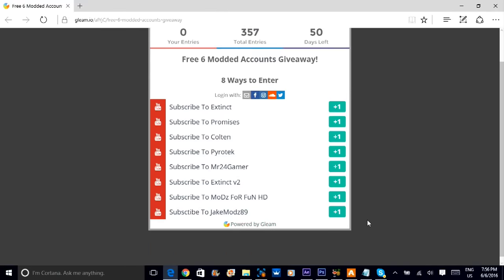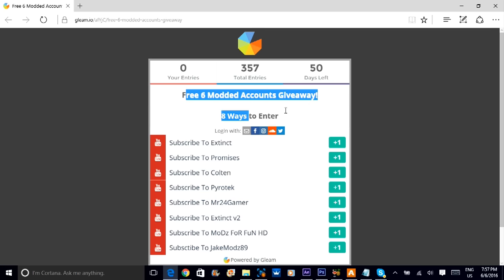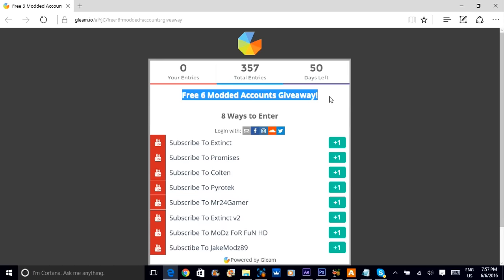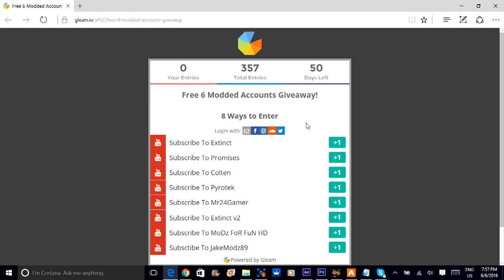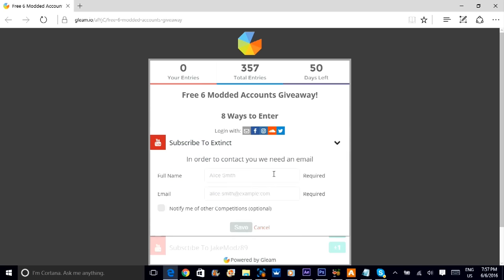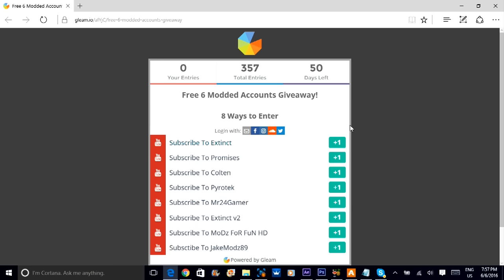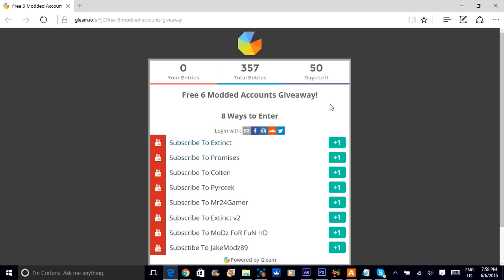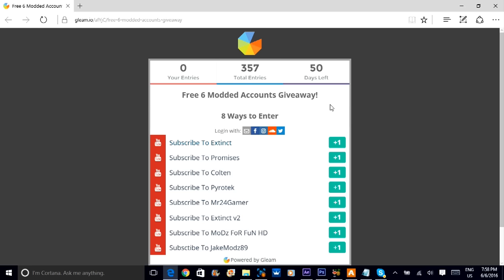Modded Account GiveAways (Bo1, Bo2, Mw3 & GTA V) Ps3/Xbox 360 (8+ Accounts To Win)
▬▬▬▬▬▬▬▬▬▬▬▬ஜ۩۞۩ஜ▬▬▬▬▬▬▬▬▬▬▬▬
▓▒▒▒░░░ ---                   Open Me For MoDz                                             -- ░░░▒▒▒▓
▬▬▬▬▬▬▬▬▬▬▬▬ஜ۩۞۩ஜ▬▬▬▬▬▬▬▬▬▬▬▬

We will be giveaway modded account for all the games in the title on ps3 and xbox 360 .

PS4 Account MoDz_FoR__FuN-HD
PS3 Account MoDz_FoR_FuN-HQ

Kik : Message if you win Don't Spam
chriz23041997

Skype : How to message Me Please Don't Spam
chris_atkinson23